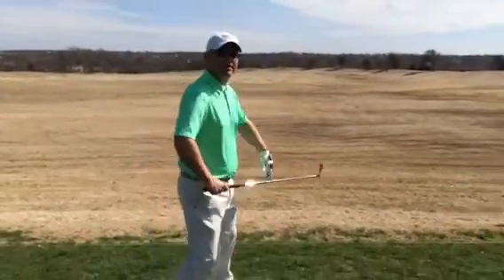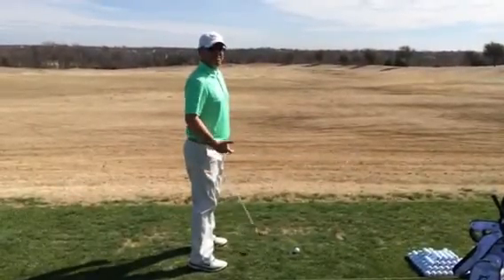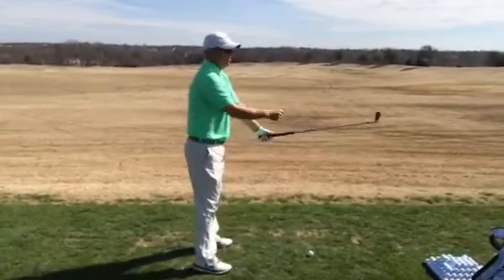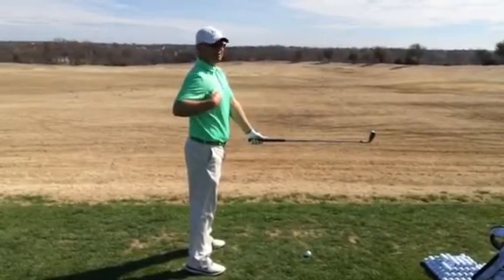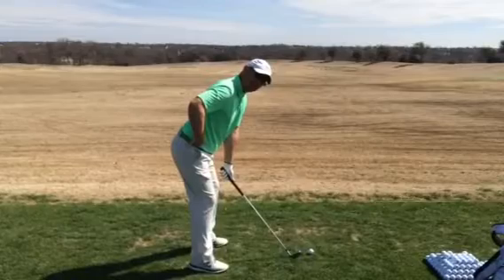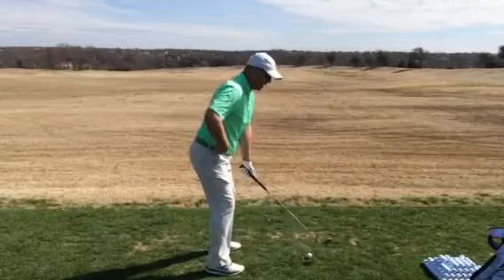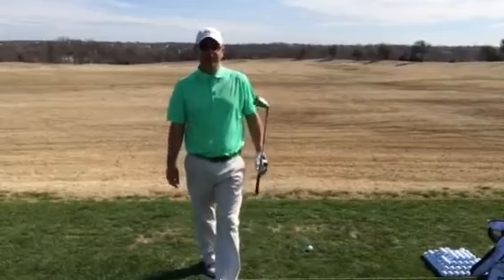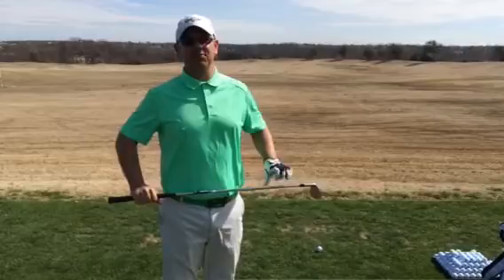Ask Your Pro-Distance from the Pro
Making sure you have the correct distance from the ball, before you hit it.